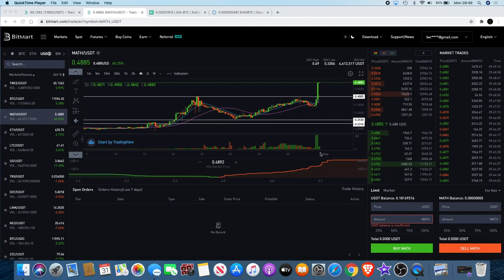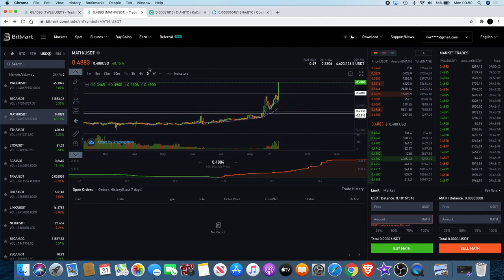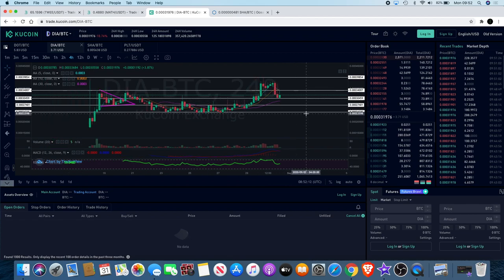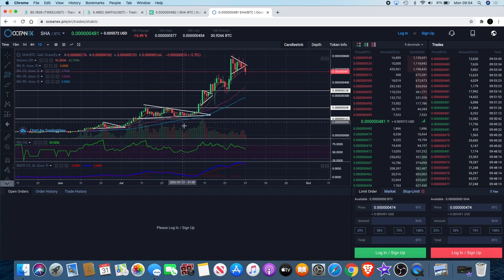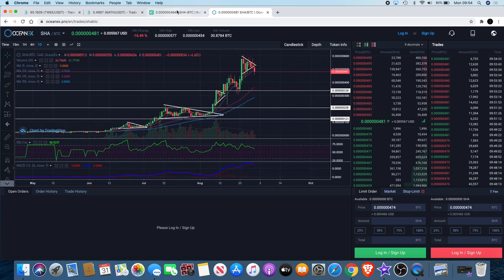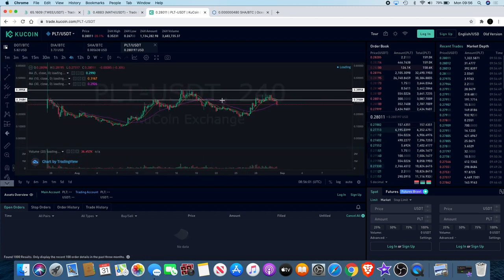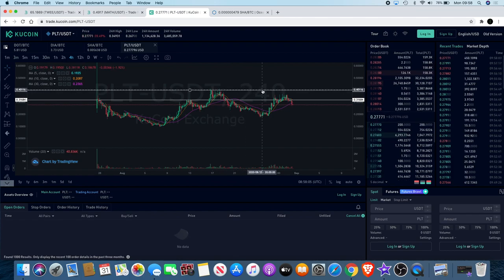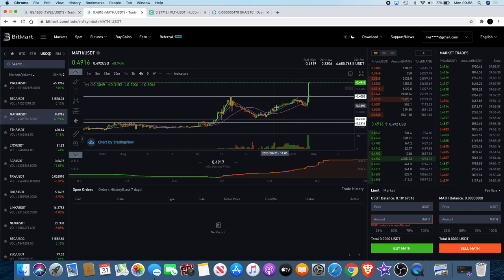Safe Haven SHA + DIA Update | MATH Wallet Super Bullish Breakout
MATH Wallet has some long term potential and has just broken out to the upside so could see more gains very fast. We also take a look at Safe Haven (SHA) who have recently just partnered with MATIC, DIA, PlutusDefi (PLT).

I do not expect them, but donations are always accepted and appreciated:
My addresses -
BTC: 3A9EcsoaZQquiu4uVGQojXbE84VHGrDnp8
ETH: 0x789315ae0c3f32ae6a4a38c01dac4054282fbf61